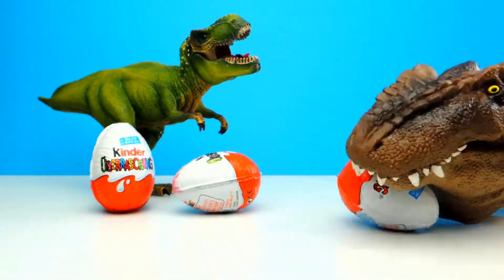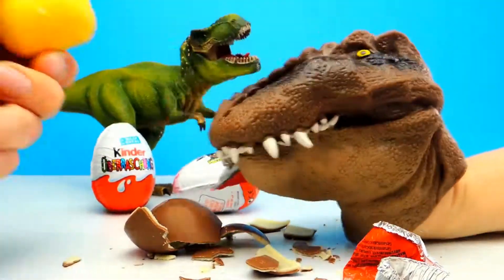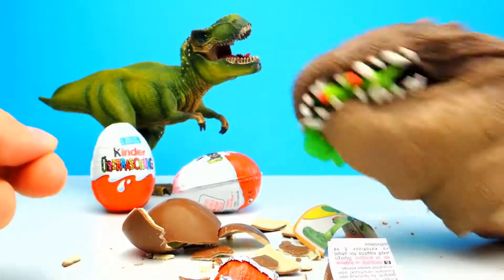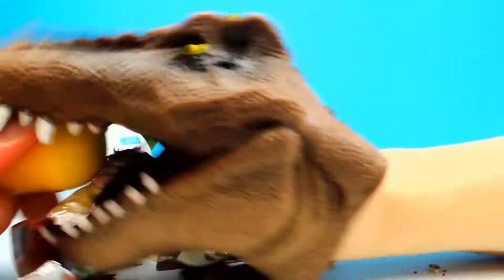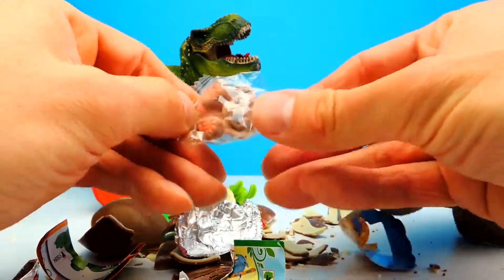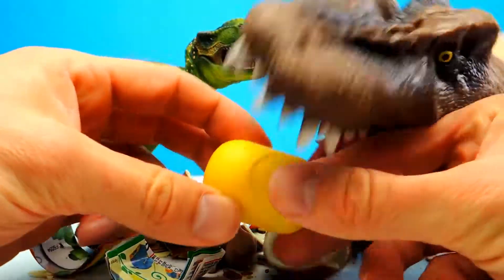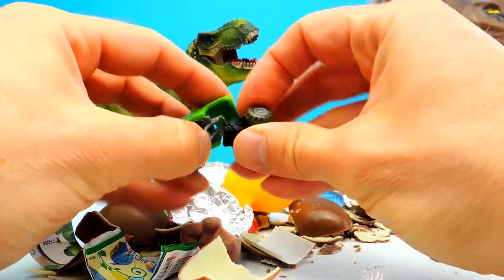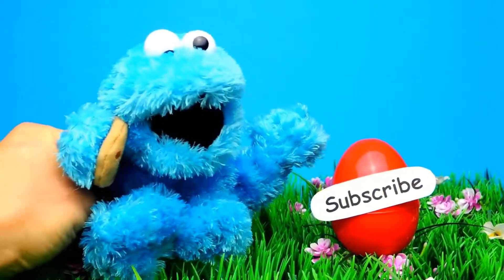Dinosaur Surprise Eggs Toys Unboxing for Kids